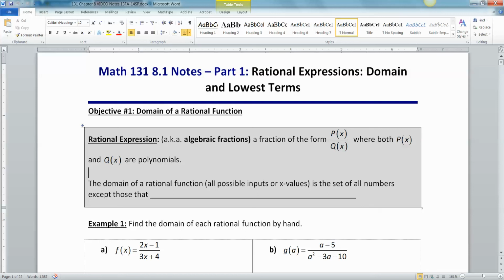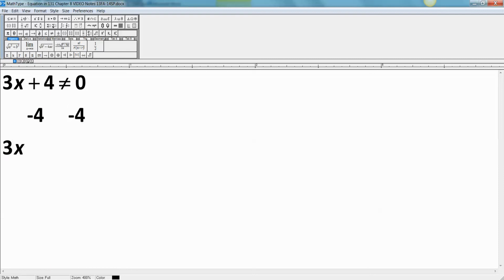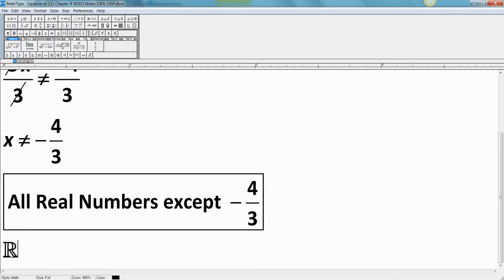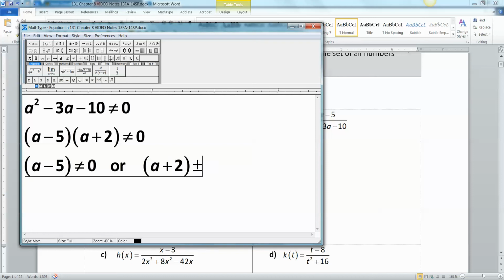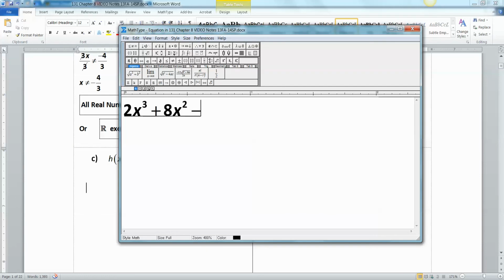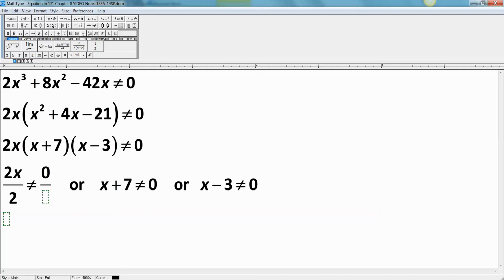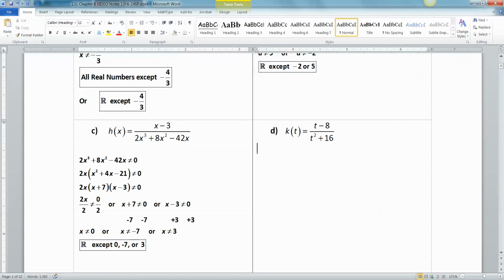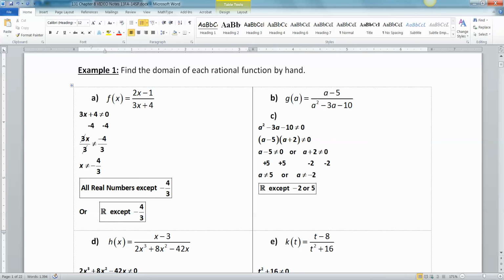8.1 Part 1 - Lecture - Part 1 of 2 - Math 131